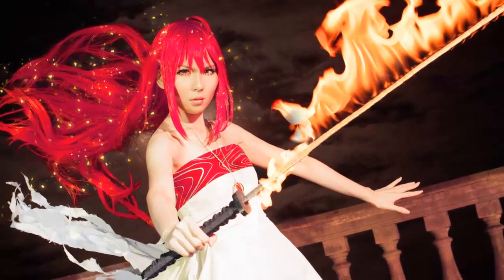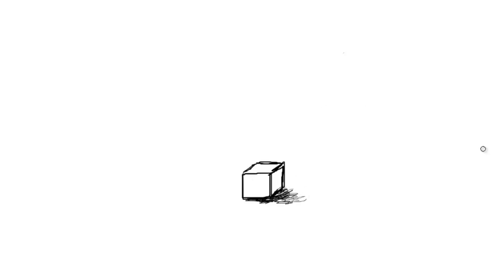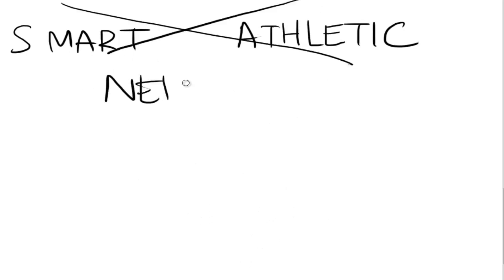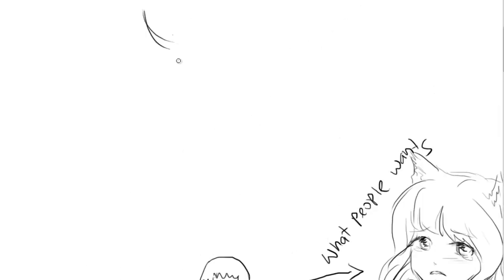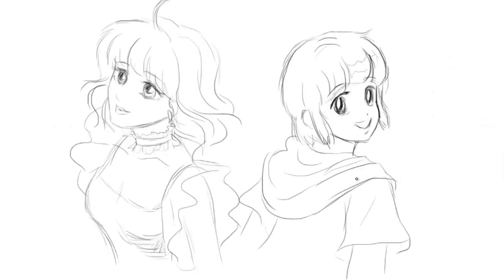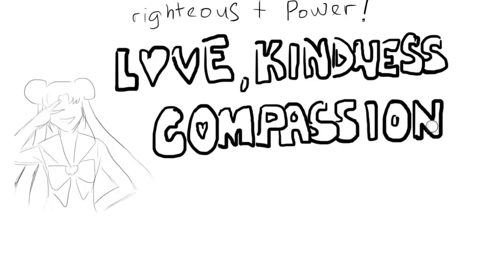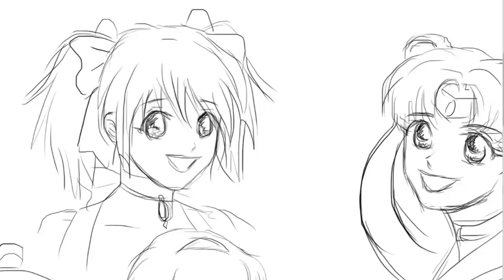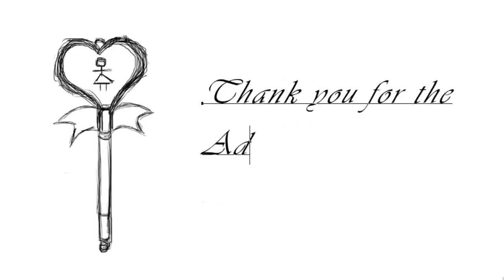What Magical Girls did for me